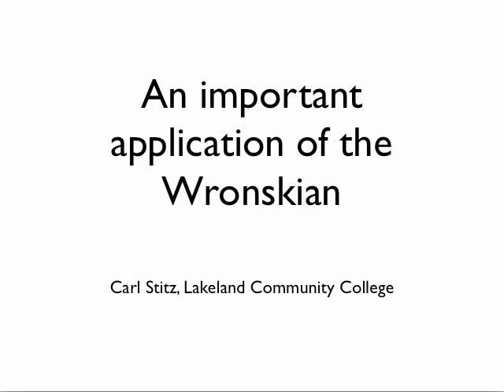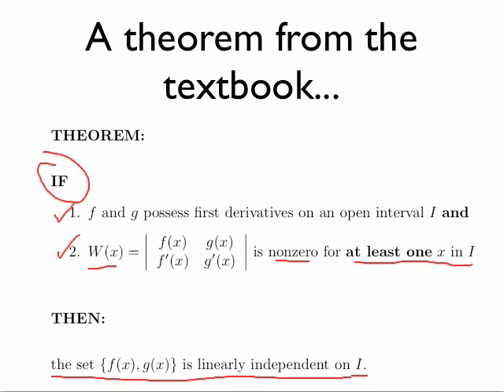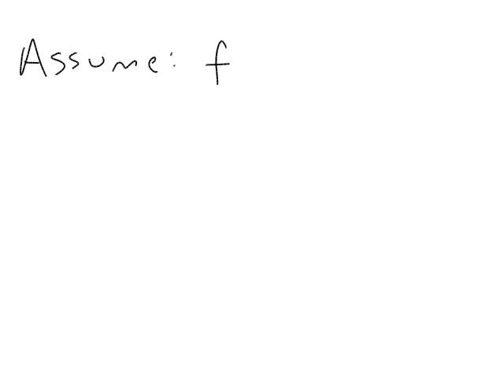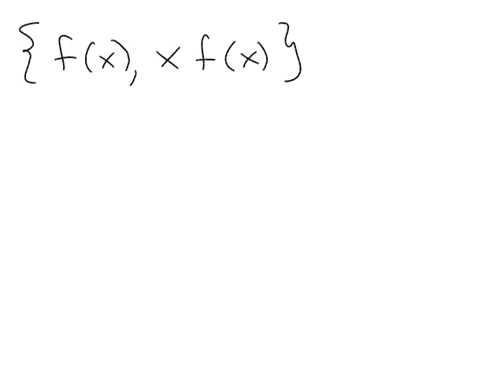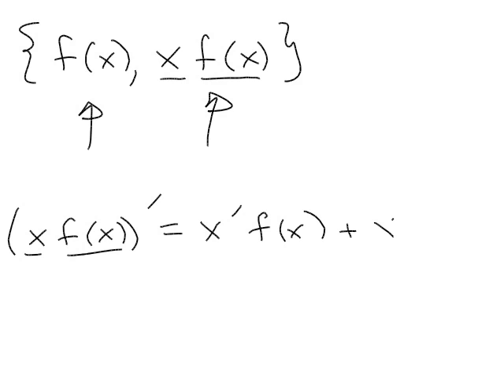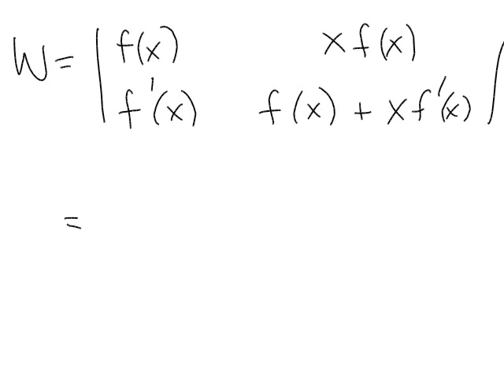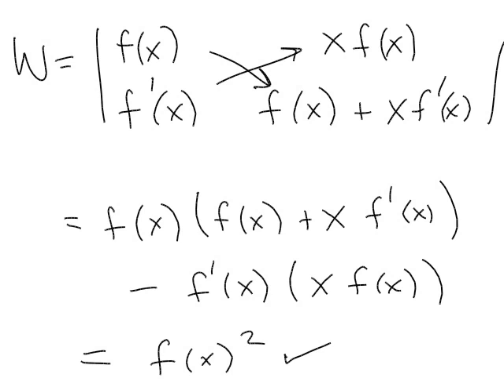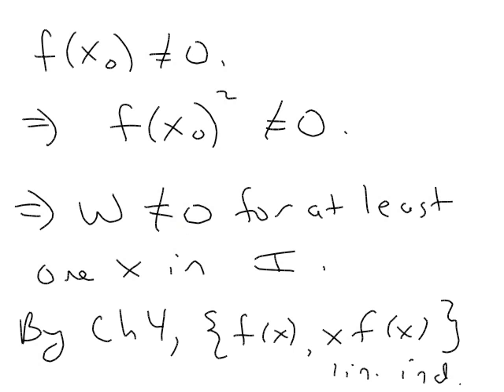Math 2850: An Important Application of the Wronskian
Using the Wronskian to prove linear independence of a nonzero differentiable function, f, and the function x f(x).